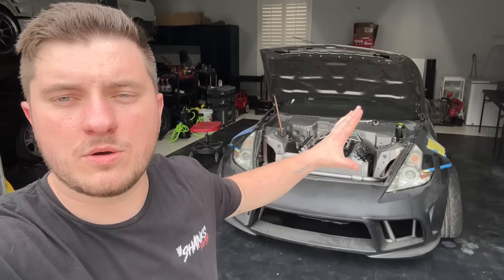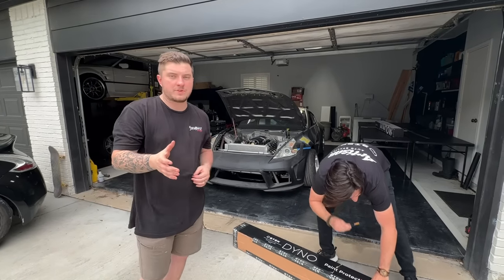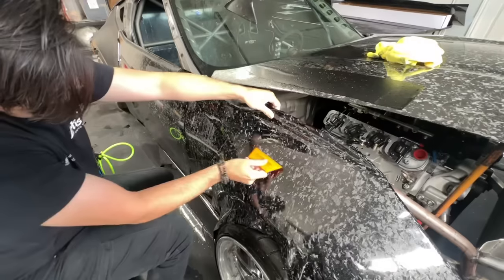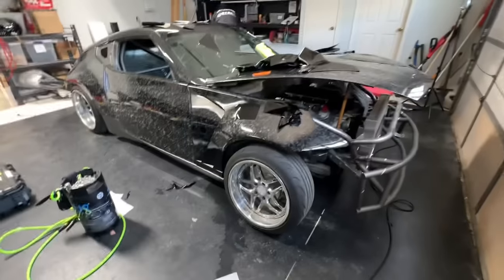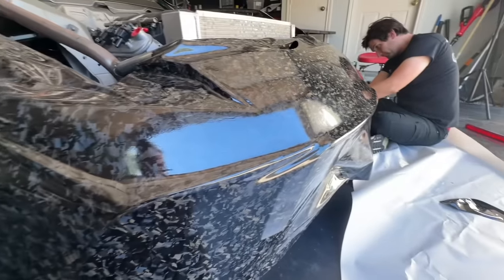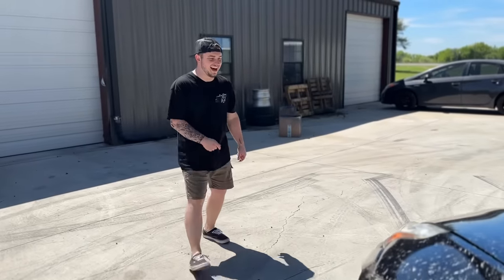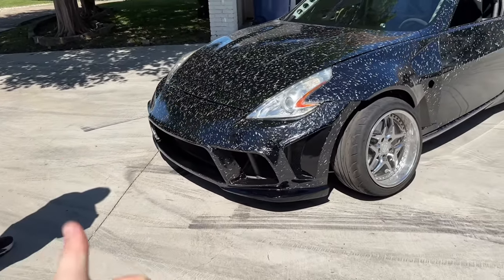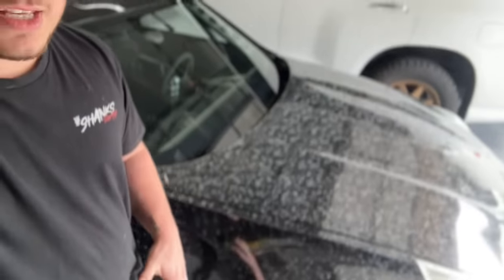Transforming My 370Z Into Full Carbon Fiber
I put everything I had left into this 370z, believing in myself was a massive step for me, so I wanted this car's look to express how valuable it is to me. Huge thanks to STEK for partnering on the FD-Spec 370z!

Codes and links:
Amazon Store Front